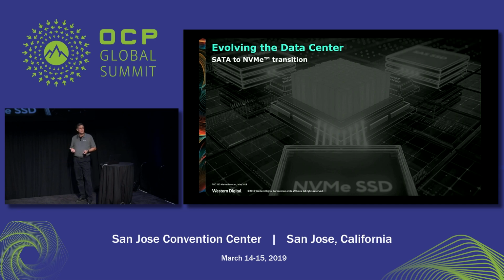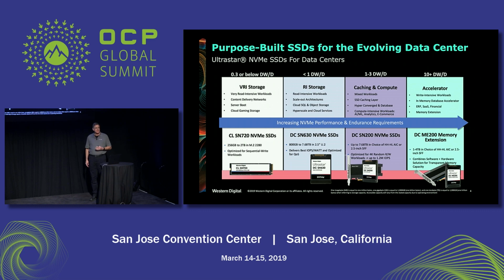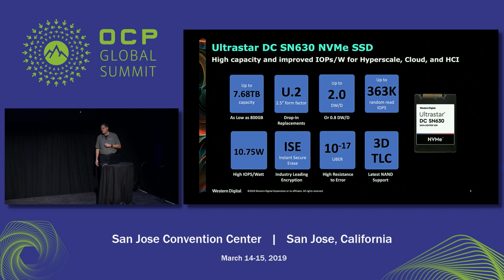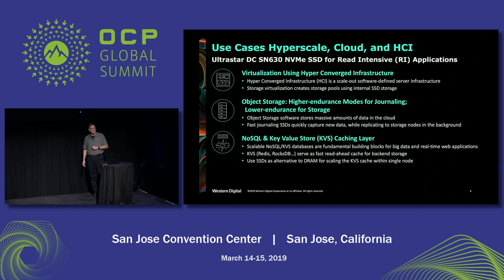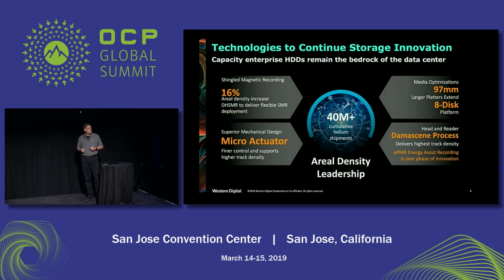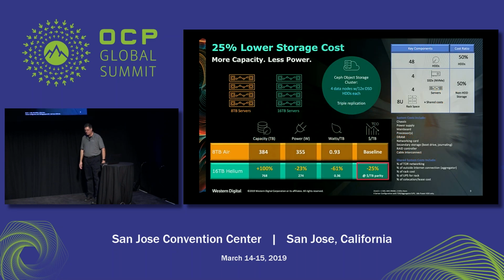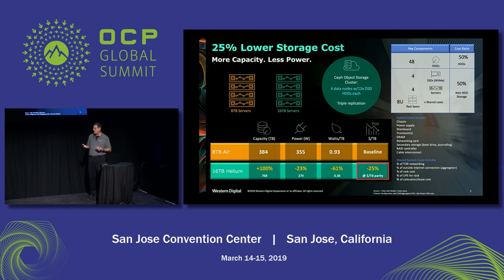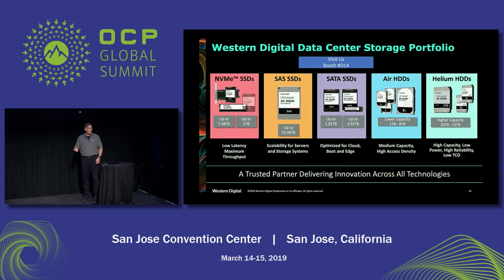OCPSummit19 - TCO of Innovation in the Data Center - Presented by Western Digital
In the world of scale-out cloud services, whether you are building the next hiking app, bicycle ride-sharing app, or expense-tracking app for corporate travelers, minimizing or reducing your total cost is important. There are multiple ways to achieve data center footprint reduction. New innovations in  technology and continuing advances in 3D NAND are among them. In this talk well focus on new innovations in the data center that can help to reduce OpEx and CapEx, all while increasing performance. Presented By Clint Luderman.